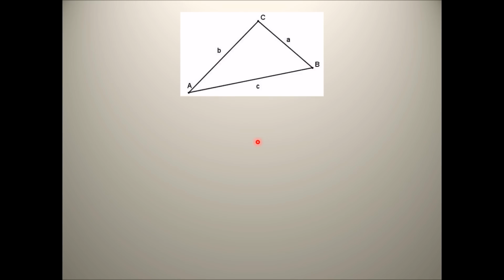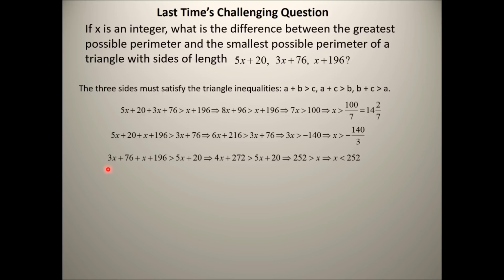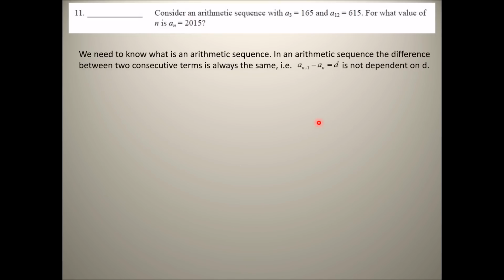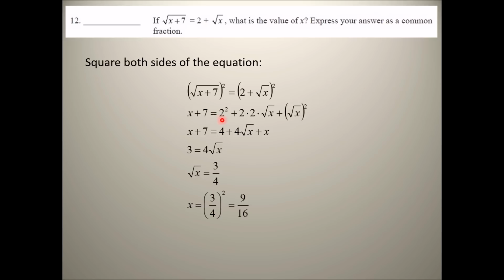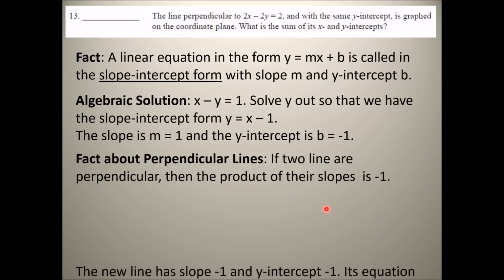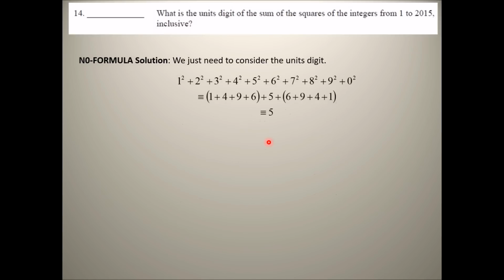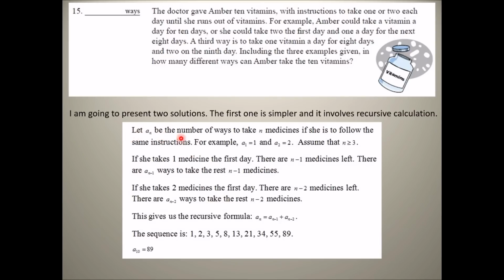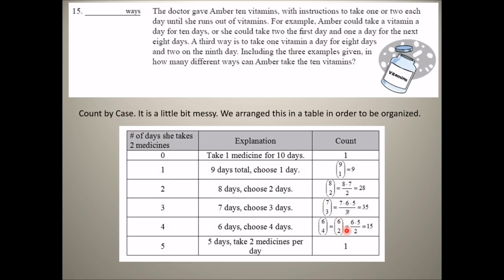Mathcounts Preparation for the Sprint Round - Part 2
Mathcounts Preparation:  Mathcounts State Sprint Round Questions #11-#15